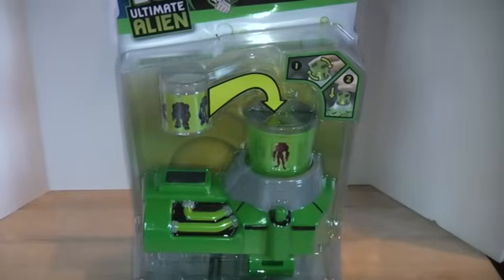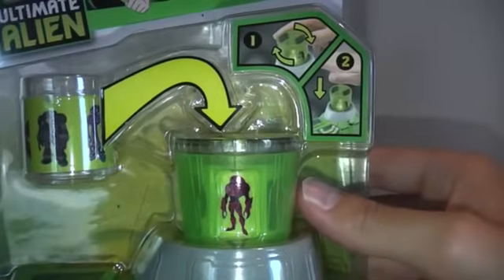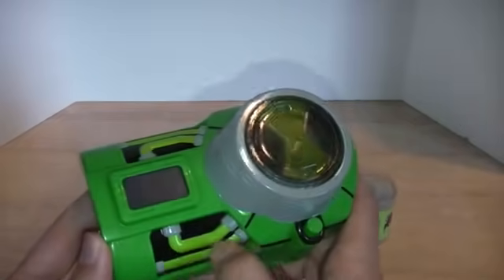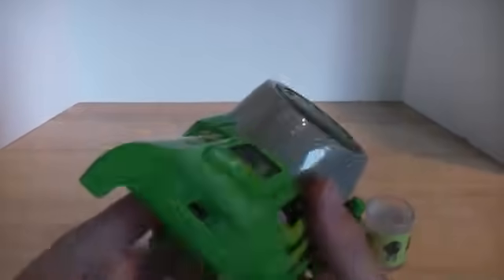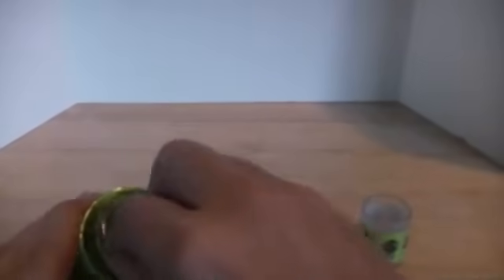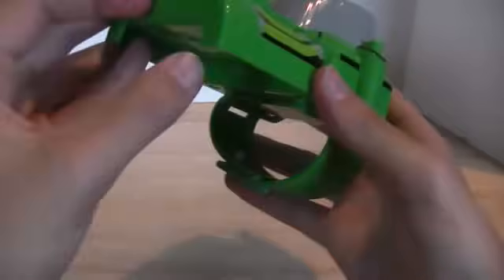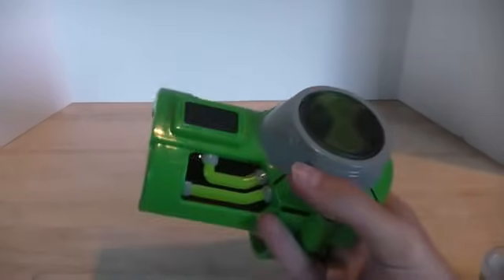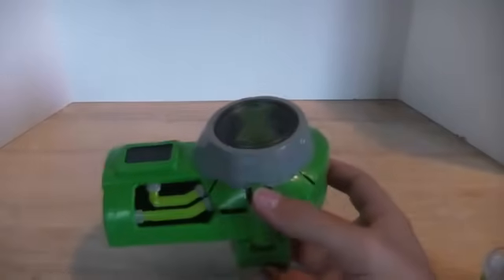Viewscope Ultimatrix Review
The finale of Ben 10 Ultimate Alien week has arrived even though day 3 still isnt up. The first Ultimatrix toy on the market is surprisingly good can reccomend if you cant wait for the DX version. Check out the writen review at dosmrider.wordpress.com and as usual check out the podcast at shukuenshinobi.podbean.com